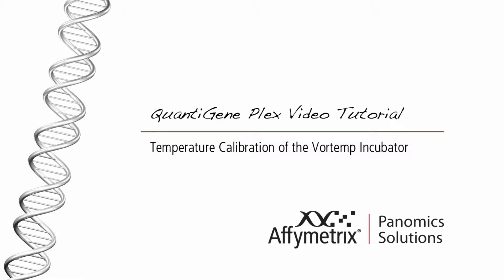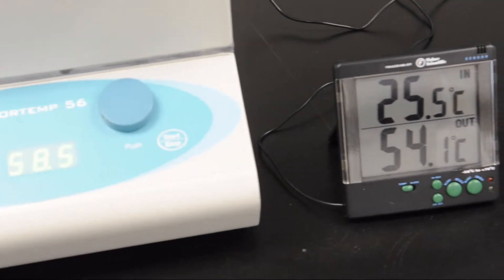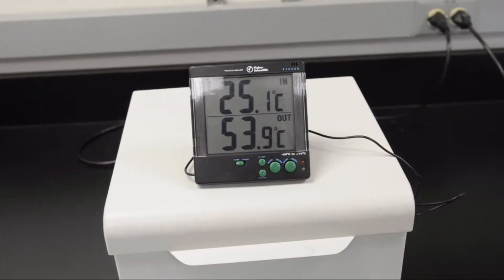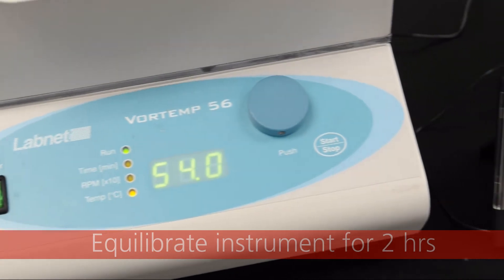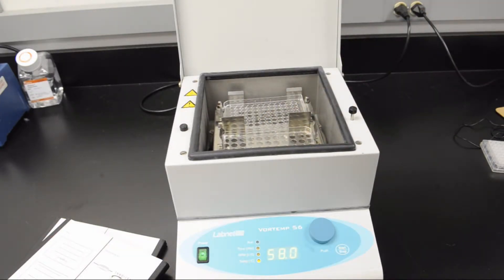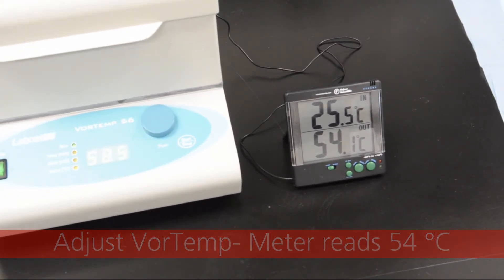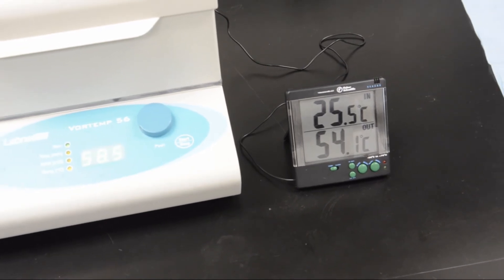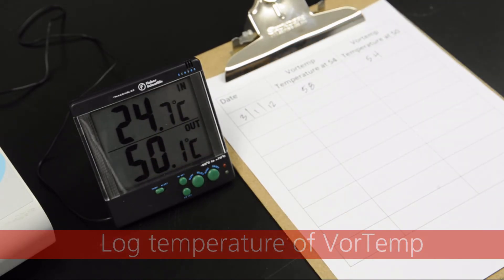Temperature Calibration of the VorTemp Instrument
Temperature Calibration of the VorTemp instrument for use with the QuantiGene Plex assay